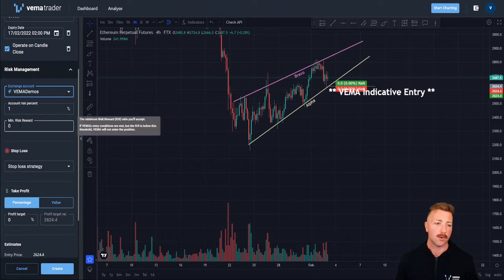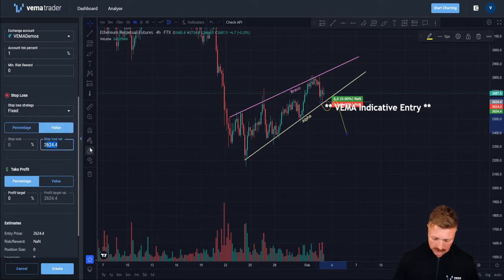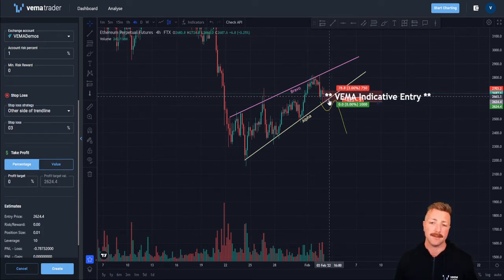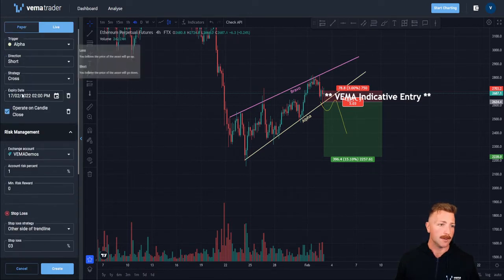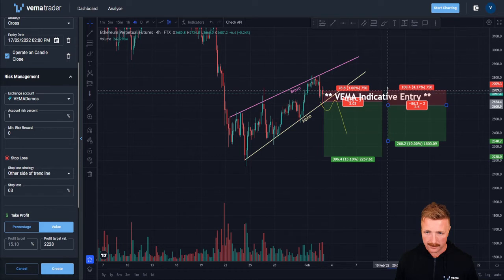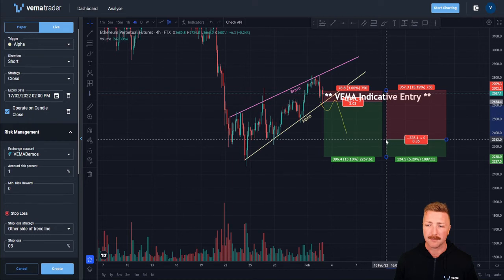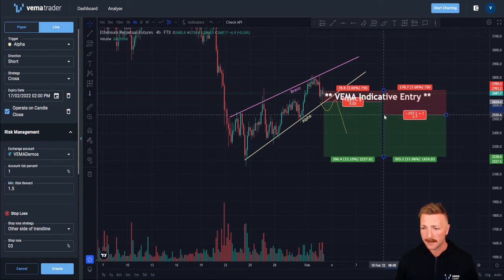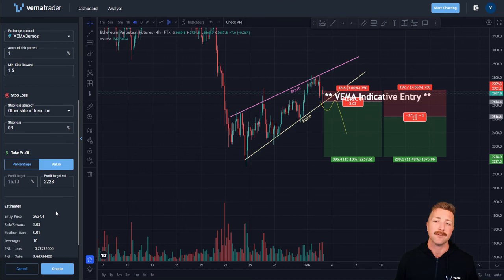Tutorial Series: Automated Risk Management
Learn how VEMA automatically helps with your Risk Management.